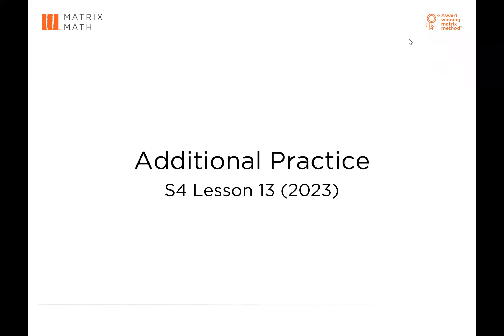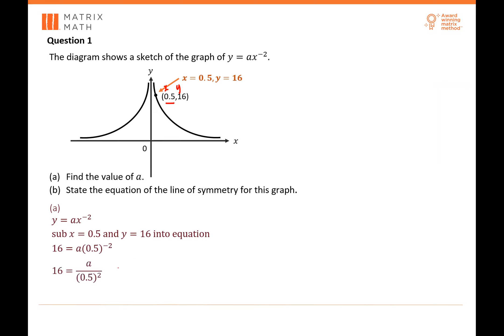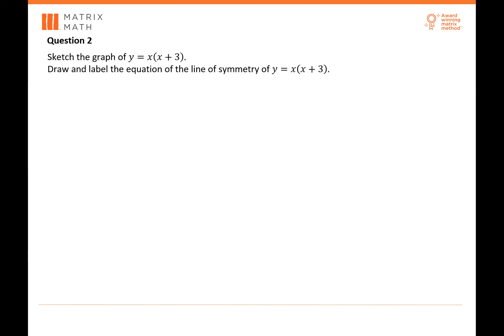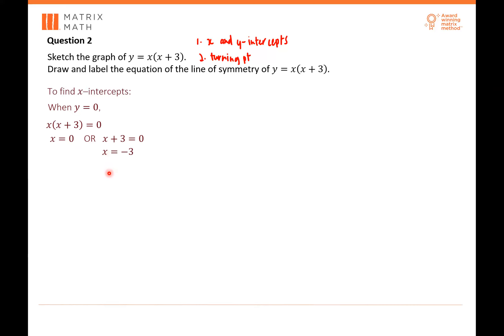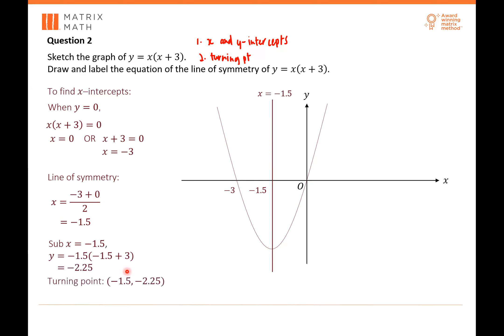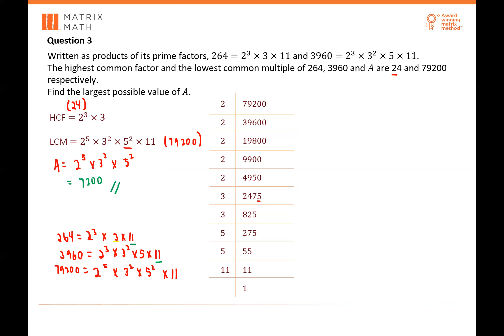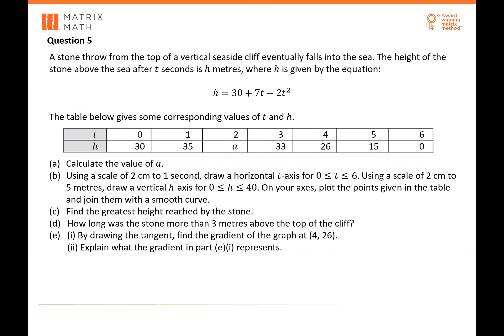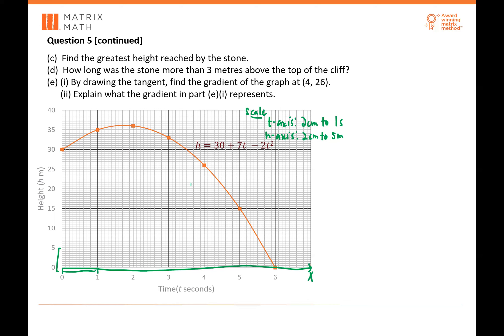Secondary 4E Math Tuition S4L132023REVIEW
Secondary 4E Math tuition lesson